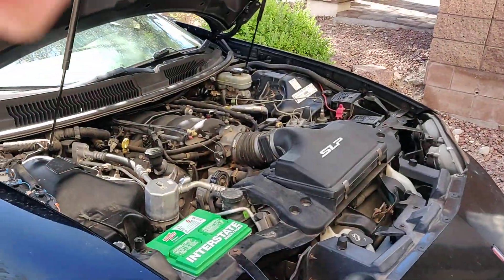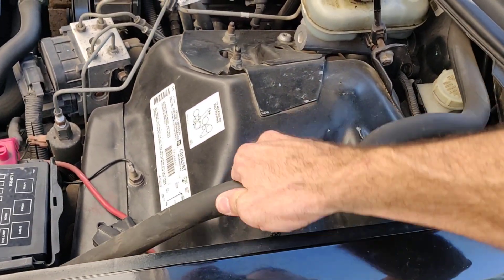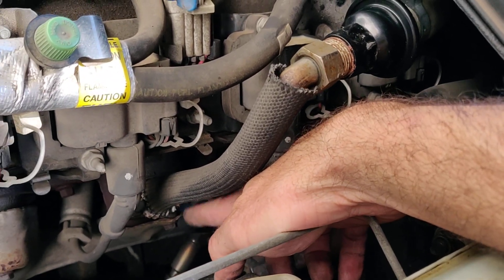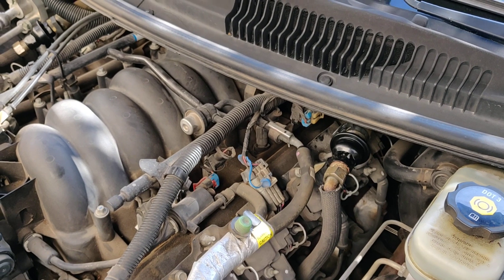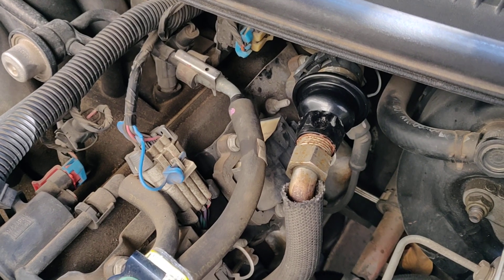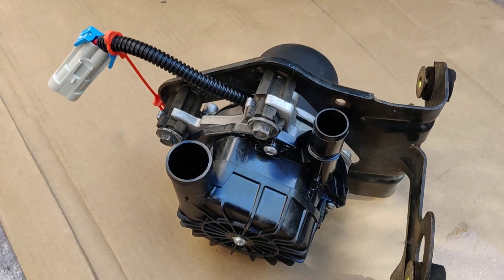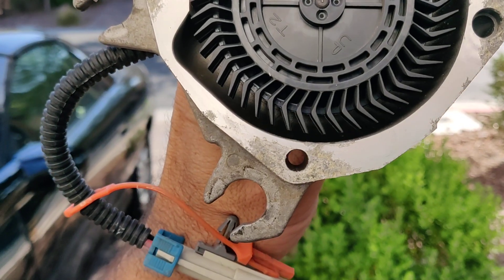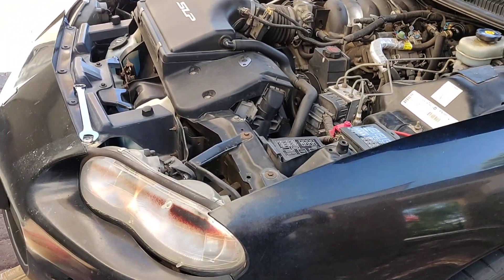LS1 Secondary AIR injection system fix for P0410 part 2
This is part two of the repair for the secondary air injection system on a 98 through 2002 LS1 f-body Firebird or Camaro. I'll give you some tips on replacing the air check valves, sealing the air pump, and passing emissions.